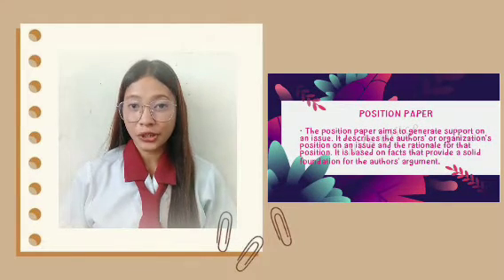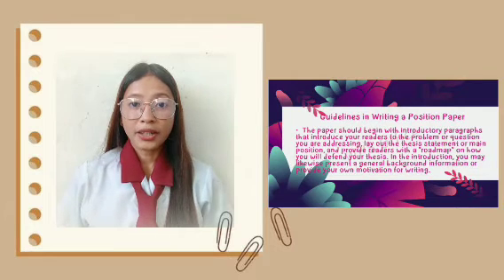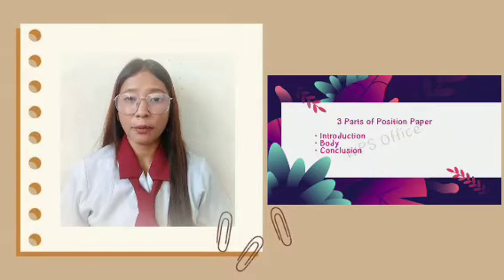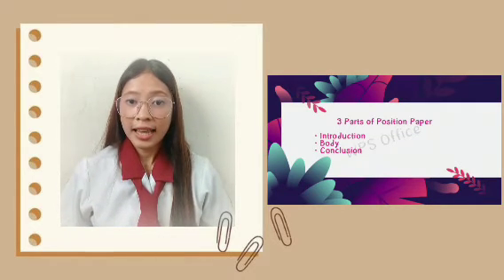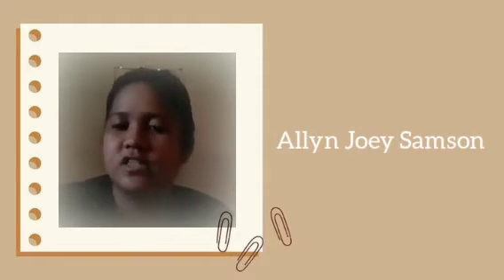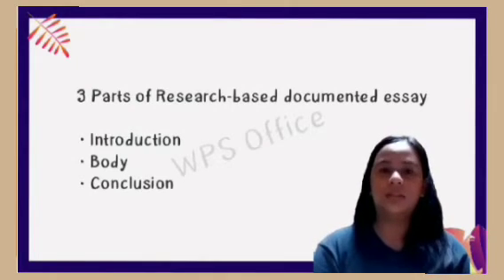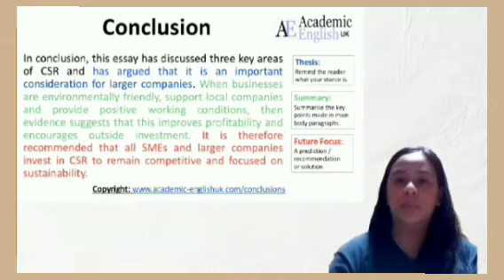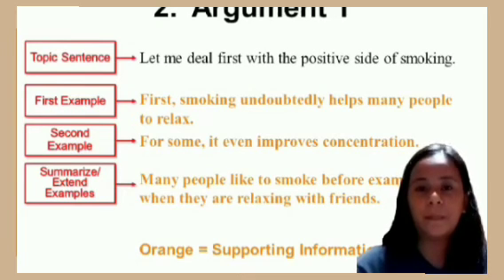GE115 Purposive Communication - Lesson 6